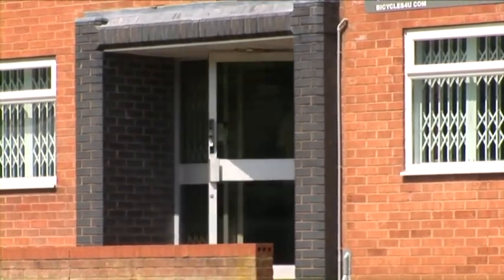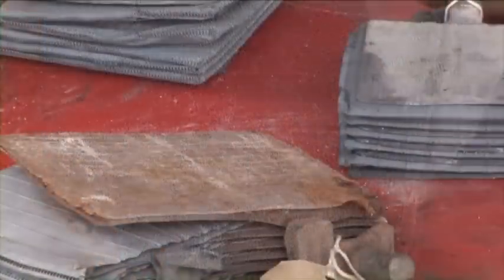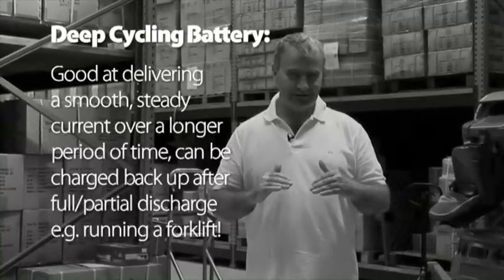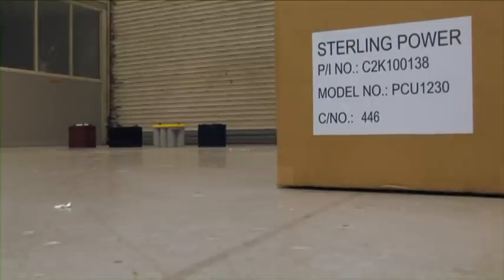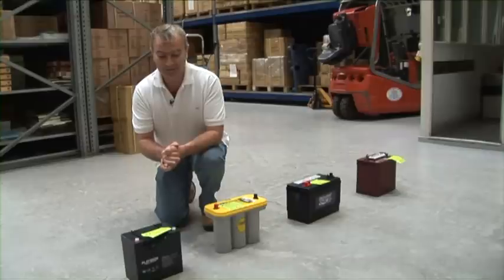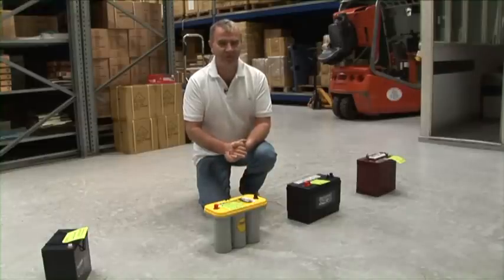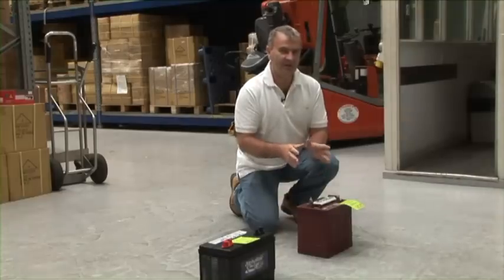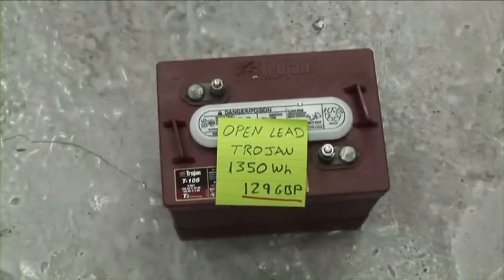Sterling Power - Batteries